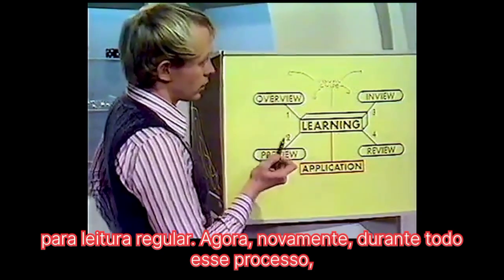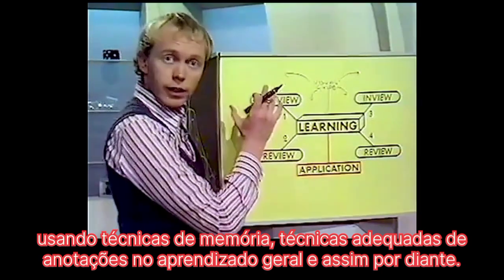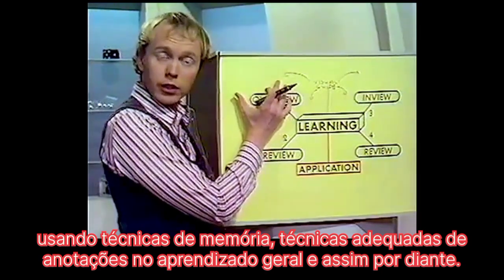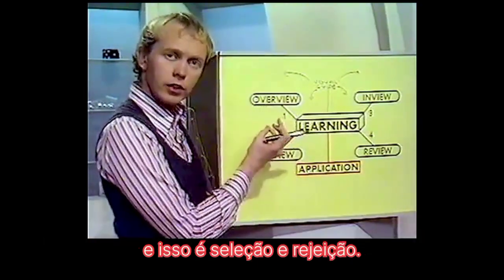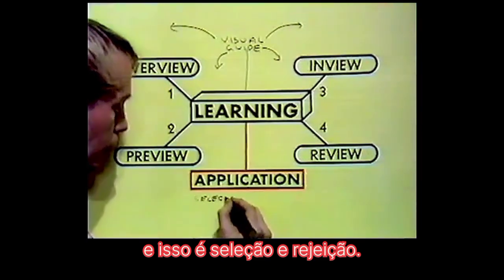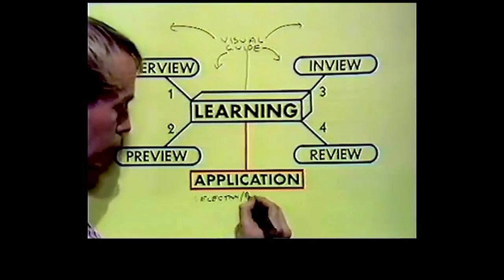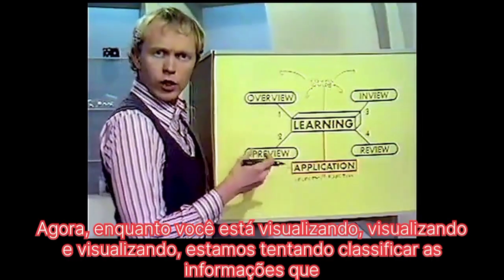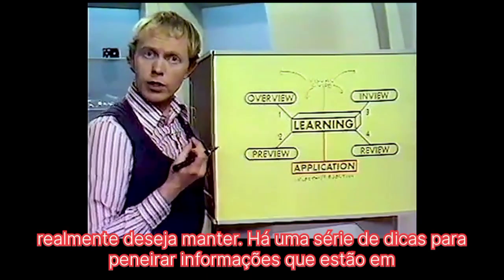Use Sua Cabeça - Use Your Head Tony Buzan (1974) [Legendado] Parte 7